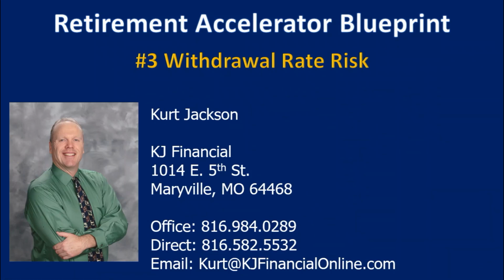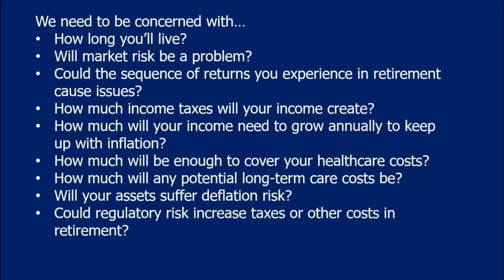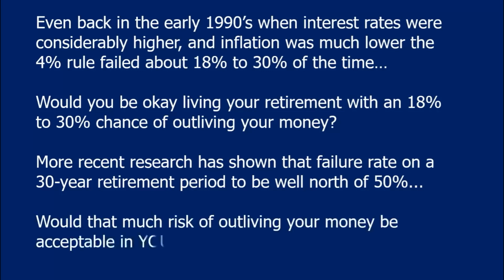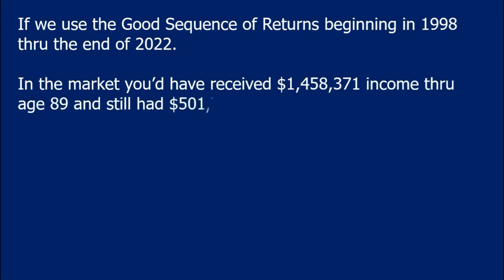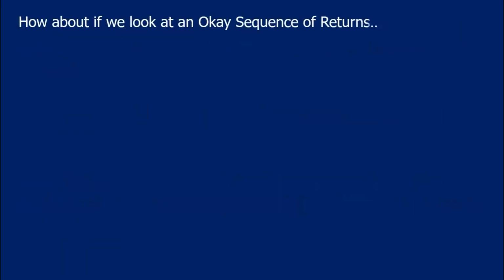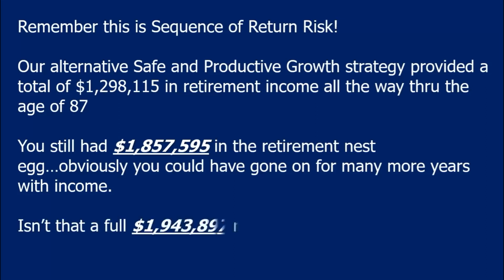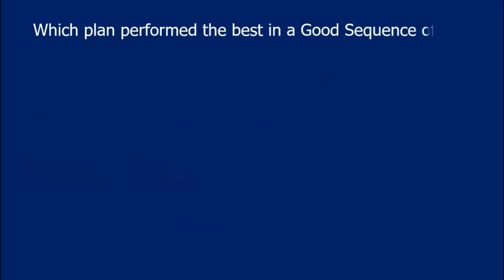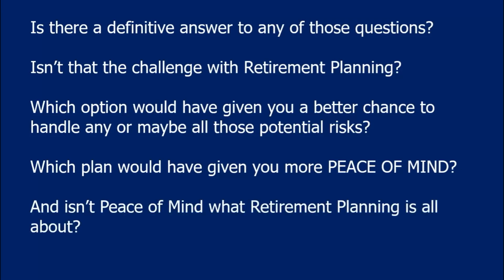Retirement Accelerator Blueprint - Module 2 - Episode 3 Withdrawal Rate Risk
KJ Financial's Retirement Accelerator Blueprint's - Module Two - Episode Three where we'll discuss Retirement Risk #3 Withdrawal Rate Risk.
This is a big risk too, especially with all the uncertainties inherent in the other nine retirement risks!